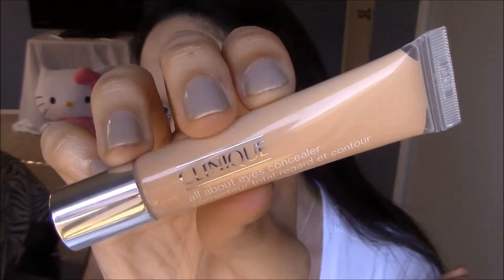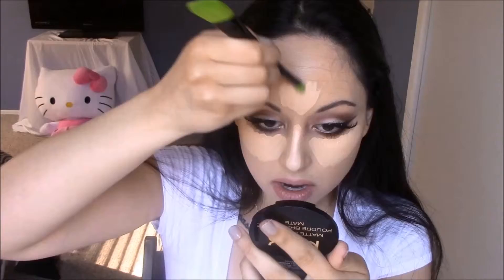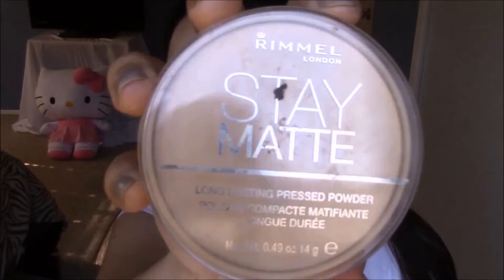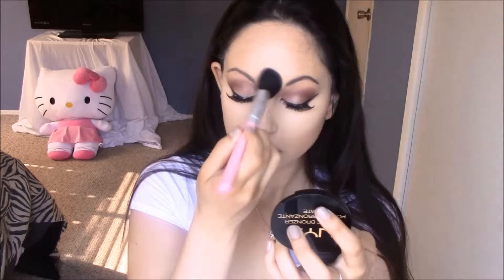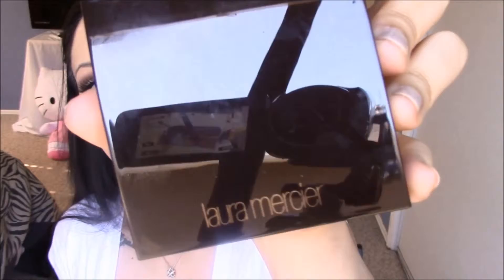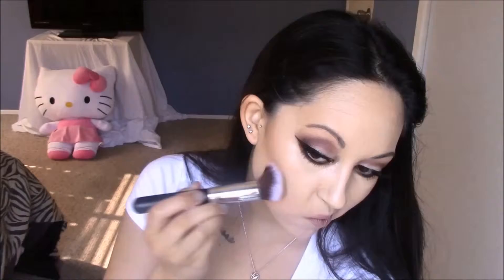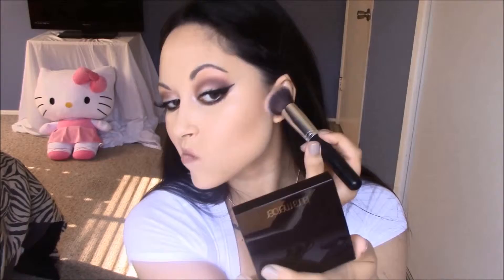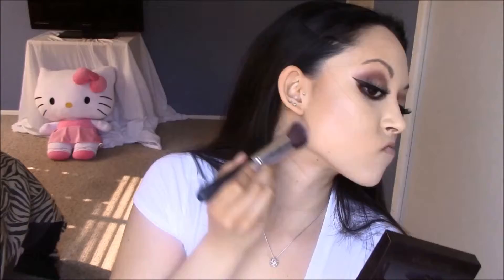How to Contour ft. Katie King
Let's Learn to Contour with Katie!

✿ ✿Information about COSME-DE.COM✿ ✿
COSME-DE.COM is an established international online beauty store, with more than 10 years’ experience in retail and wholesale of international skincare and cosmetic products, offering more than 500 brands and 8,700 products with FREE SHIPPING worldwide.

Music Source
Scott_Holmes_-_Empty_Room